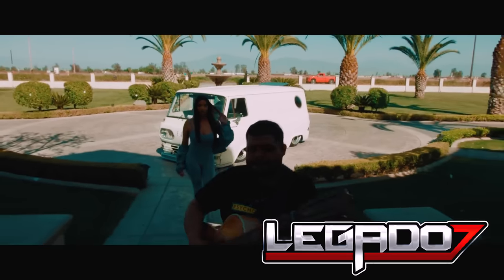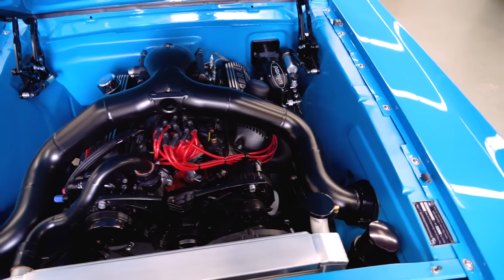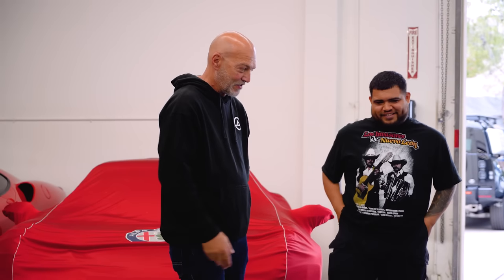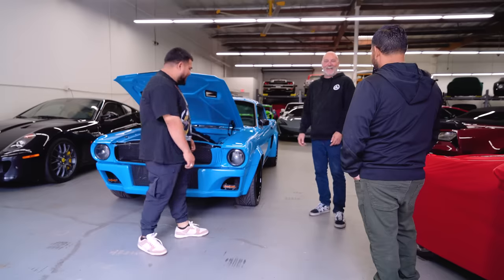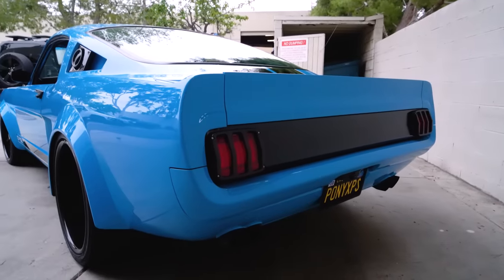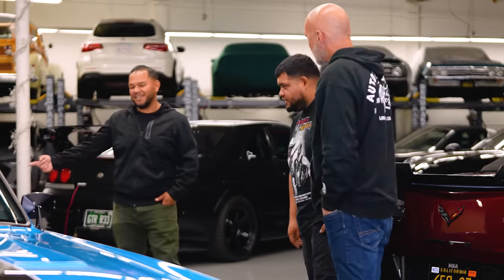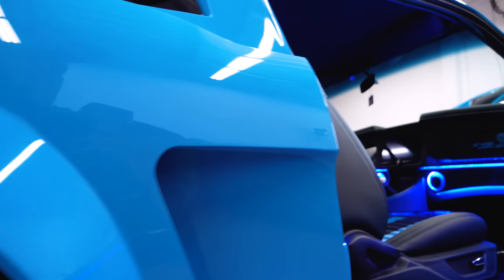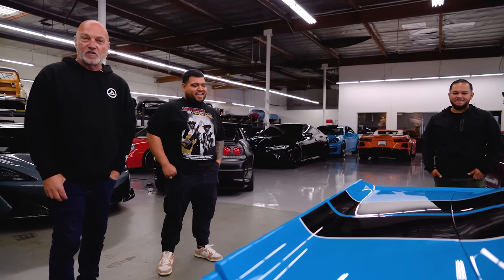LOUD, Flared & Low '65 Mustang with 408 Stroker Making 600 hp...Legado 7 Fastback Ford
I've seen this Fastback at QruisinPCH/Quarantine Cruise a few times and knew it was only a matter of time before we got to shoot it. Alex from Legado 7 built a 1965 Ford Mustang Fastback inspired by Ken Block's Hoonicorn Mustang and Vicious Mustang and he nailed it with this build. 408 Stroker engine making 600 hp, big wide flares and that perfect stance so sit back and enjoy the ride...

And thanks to Holley for becoming a recent sponsor of the channel! We appreciate the support and please find Holley at...

Owner's IG:
Alex/Legado 7